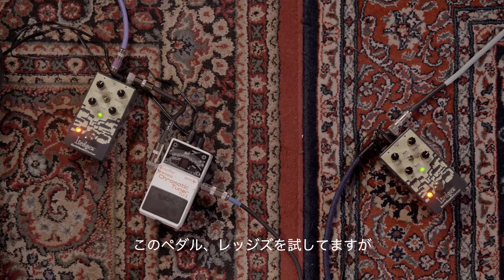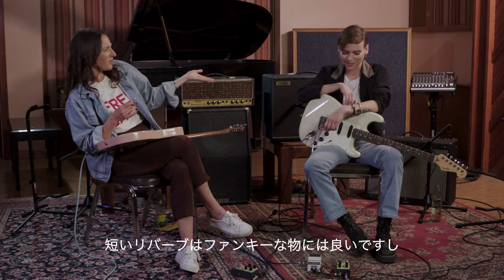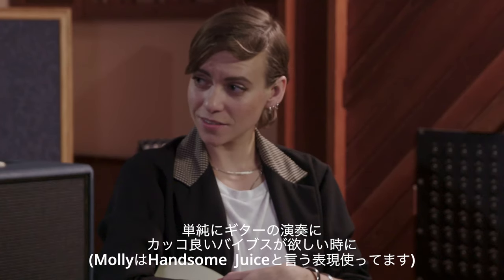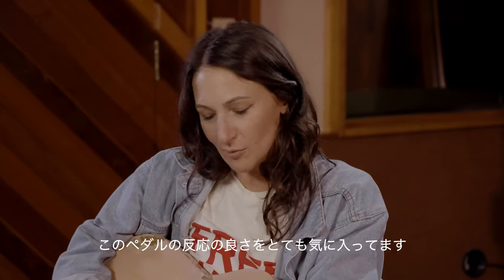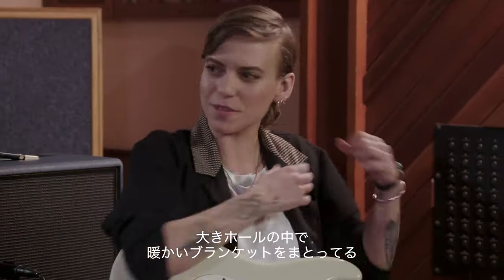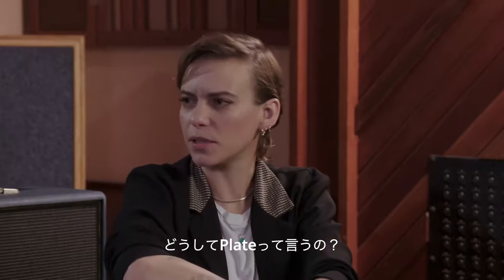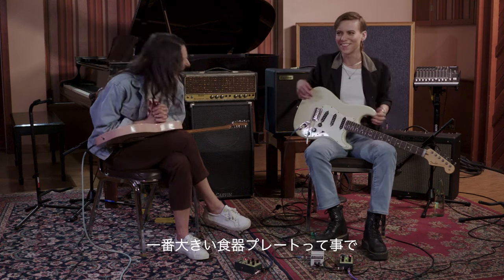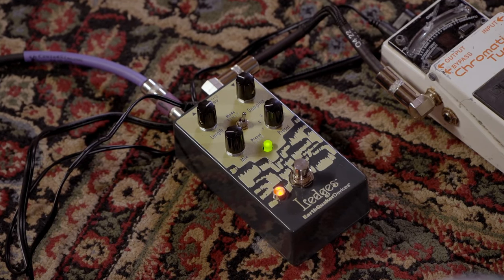Ledges（レッジズ）トライボイス・リバーブ：Ledges Molly Miller and Carmen Vandenberg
数々のEQDペダルを素晴らしい音で鳴らしてくれるMolly Miller (Jason Mraz)がBONES UKのCarmen VandenbergとLedges（レッジズ） Tri-Dimension Reverberation Machineをデモします。そしてそのスタジオは、様々なレジェンド達の音を何十年も記録し続けているLAのSunset Soundをお借りしました！

このデモでの二人はアンプをクリーンに設定し、リバーブの輝きが突き抜ける感覚を素晴らしく表現しております。この二人のジャムから、各モード全てにおいてキャラクターの違うリバーブが沢山のシチュエーションで活躍できる事が証明されると思います！

Mollyがビデオの中で言う通り、演奏の邪魔にならないリバーブが必要な時も有ると思います。そんな時にもレッジズが最適なのでは？薄く掛けても雰囲気の良い残響感が得られます。そして彼女がその説明で選んだ言葉が“handsome juice”でした笑。

Directed & Edited by Vice Cooler @vicecooler
Director of Photography Dalton Blanco @dalton420sich
Audio Engineer: Tim Wright @tjwrightt
Hair and Makeup: Kylie Gruss @kyliegrussmakeup
Shot at Sunset Sound @sunsetsoundrecorders
Thank you Drew @drewfdempsey

Molly Miller Gear:
Benson Amps @bensonamps
Fender @fender
Carmen Vandenberg Gear:
Blackstar @blackstar
Fender @fender